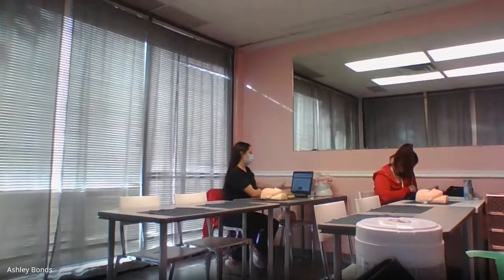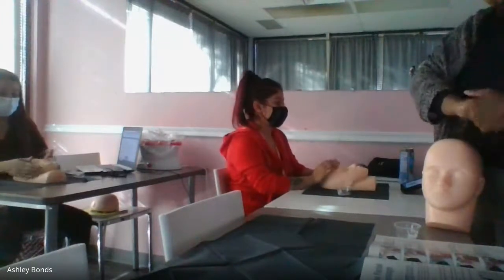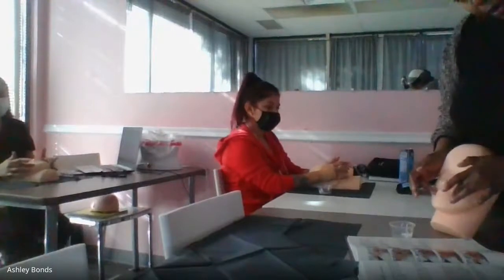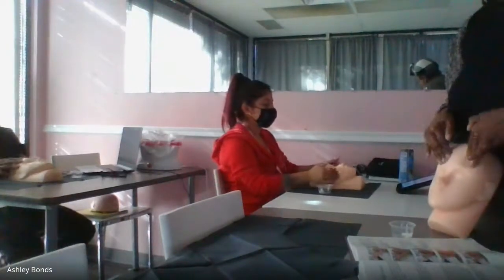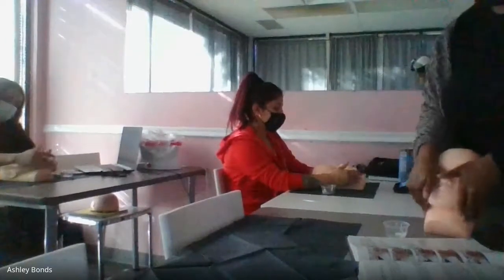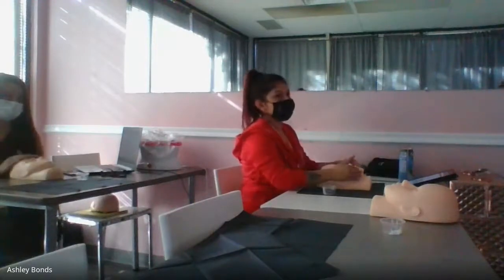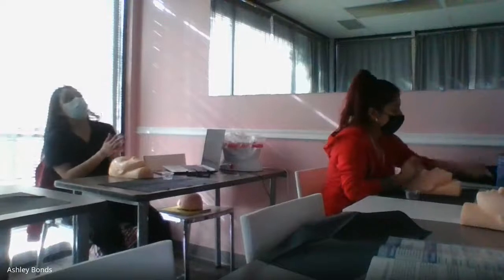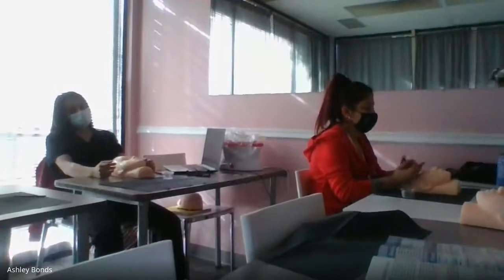Cleansing Massage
A short video on esthetic students practicing a version of a skin cleansing massage.